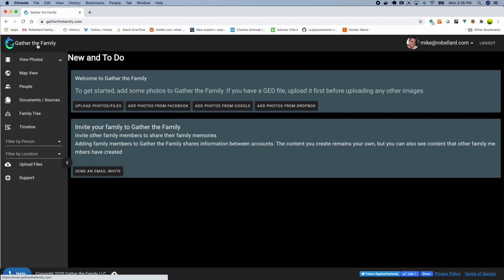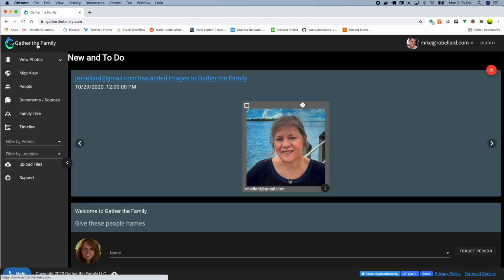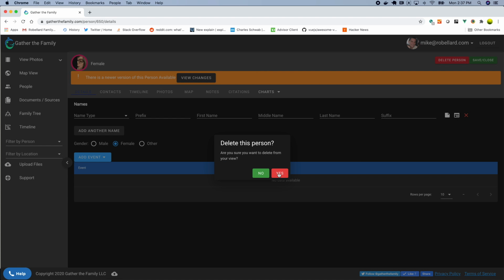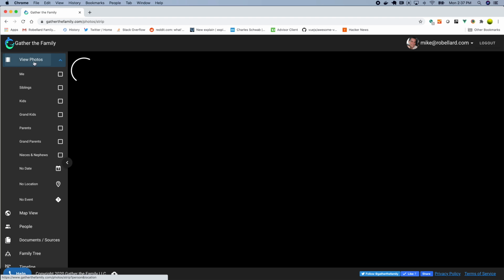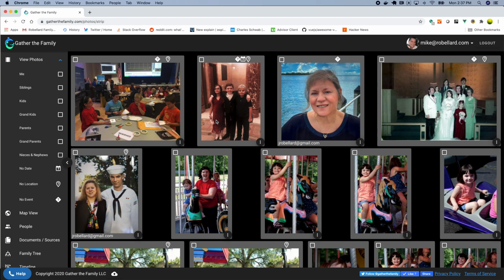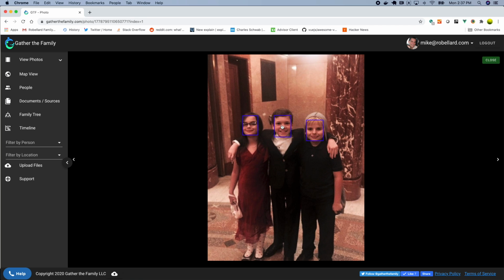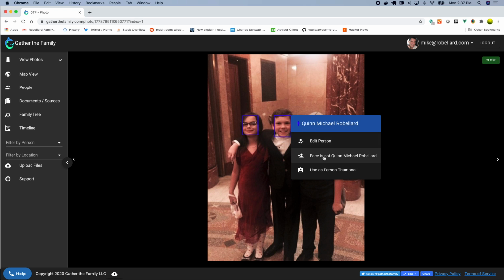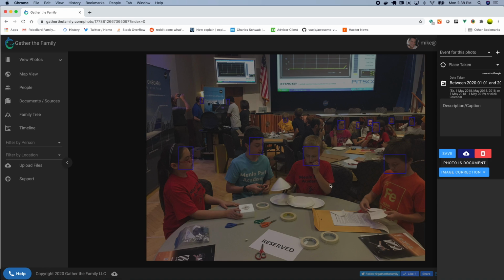Fix Faces in Gather the Family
How to fix incorrect faces in Gather the Family